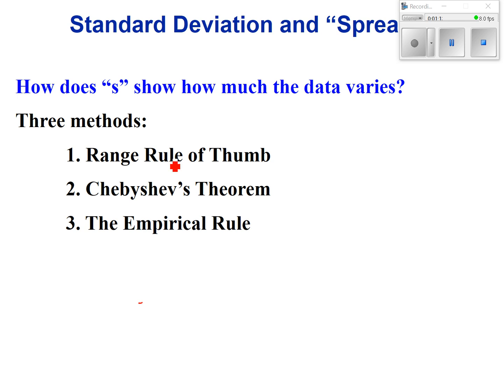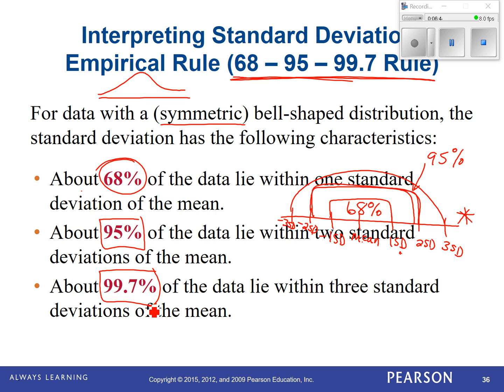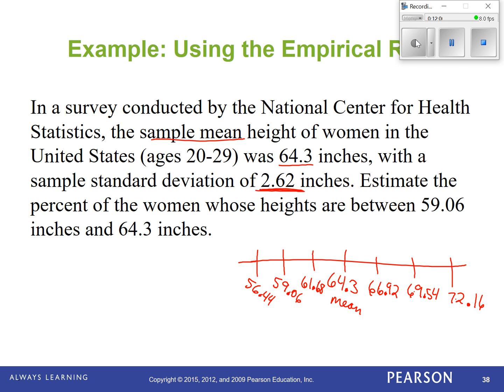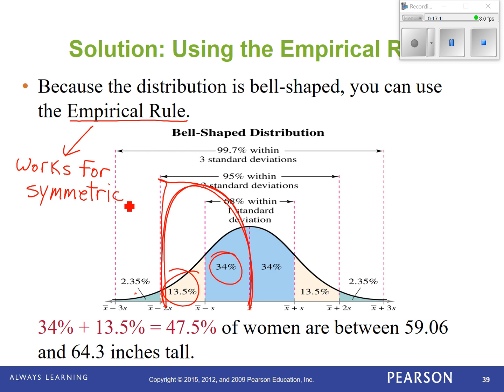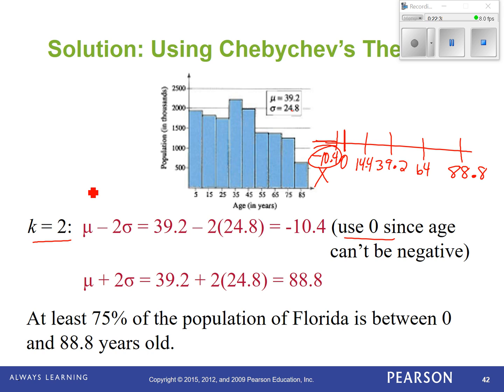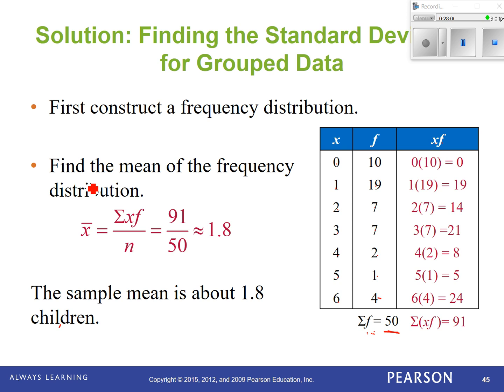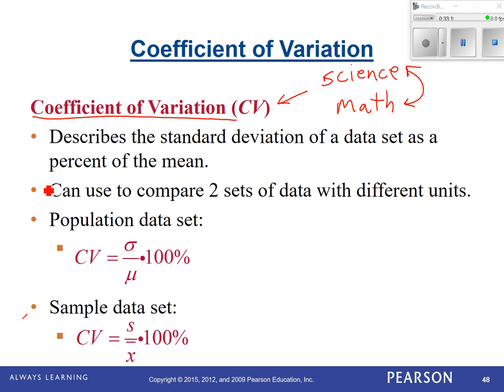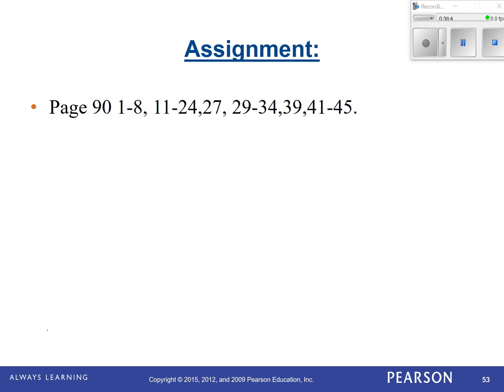p&s 2 4 part 2 video lesson 19 20